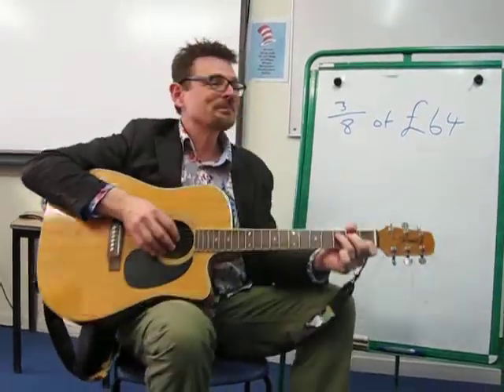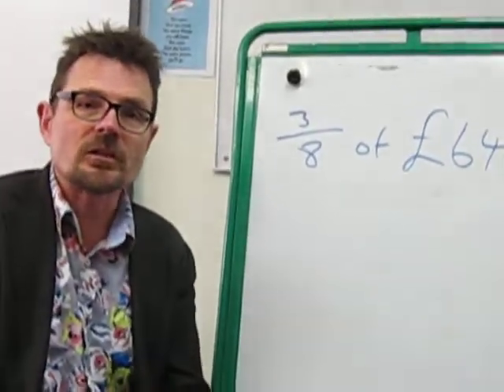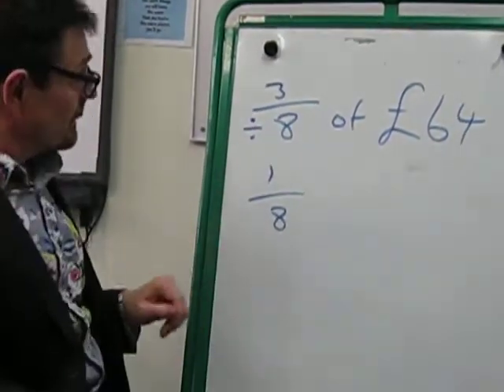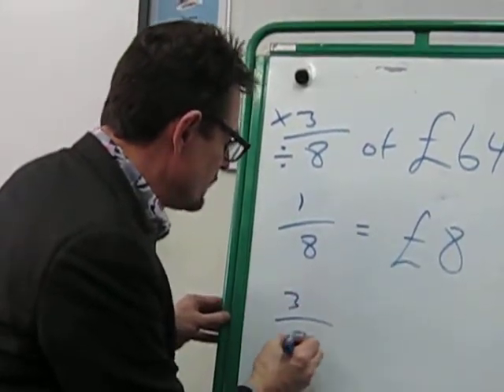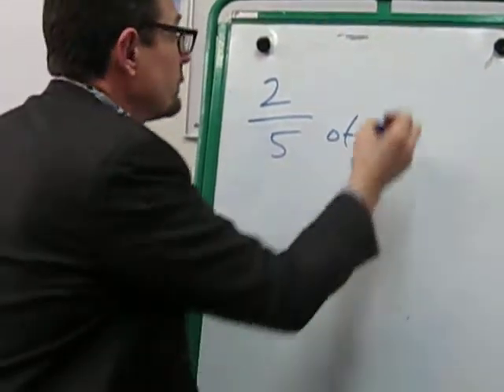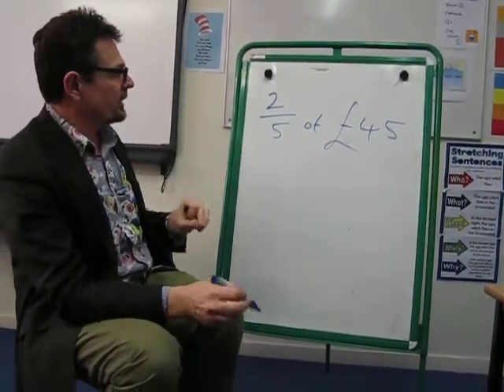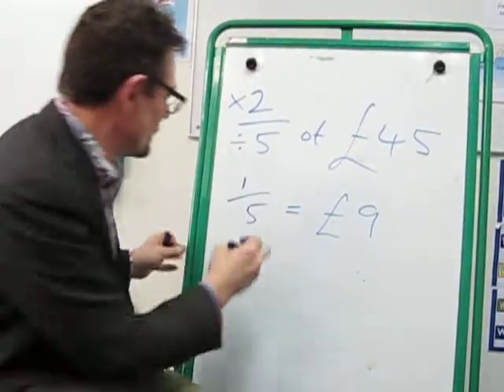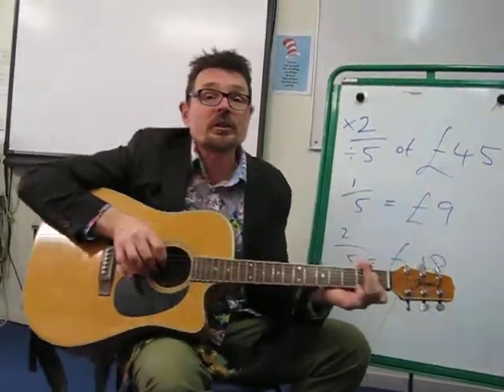Find a fraction of a whole number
Maths is fun in flowery shirts! Learn how to find a fraction of a whole number with Mr Nunn!